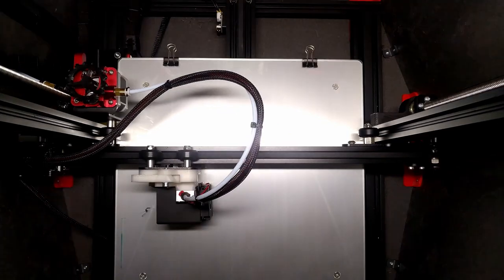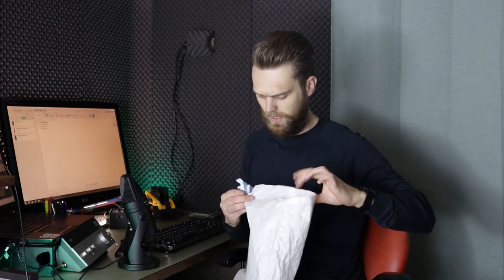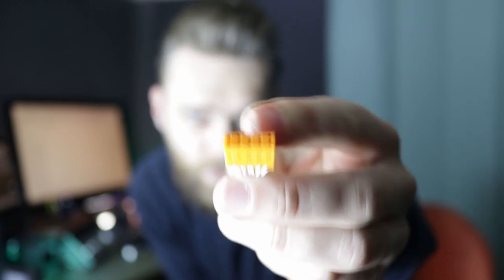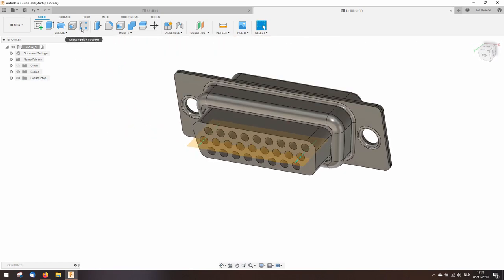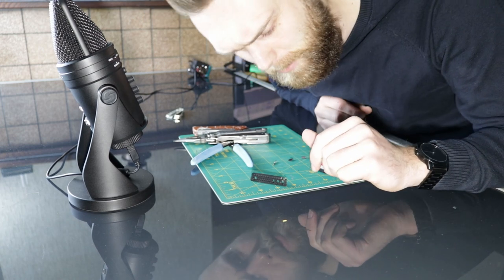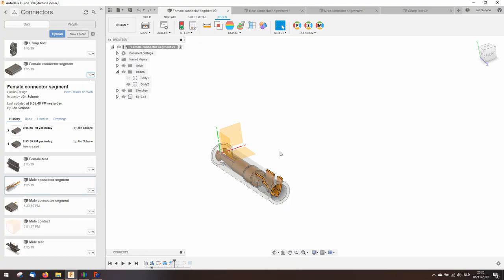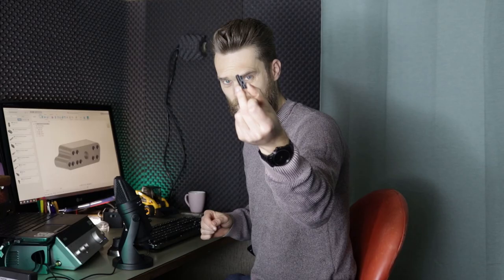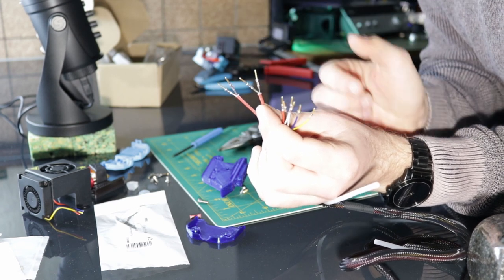Design and print a custom connector for the Creality printer with swappable hot end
In this video I show how I design a custom connector for my swappable hot end I use on my Creality CR-10 and Ender 3 pro. This is basically a modified D-sub connector housing in which I can add whatever I like. For example a bowden tube coupler, the shell or even the whole holder! I've printed a modified Molex connector a while ago at my work and that's where this idea came from. I think it would be interesting to upload different connector segments so you can design your own connector.

I'm going to take a further look into the necessary tools for crimping and inserting the connections itself because how I've done it in this video is far from ideal.

The contacts and other parts I've used are from RS components
Male: 741-2839
Female: 741-2854
Screw locks: 680-8945
Kit with screws and strain relief: 484-694